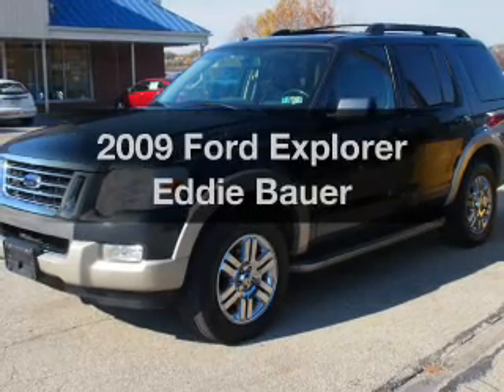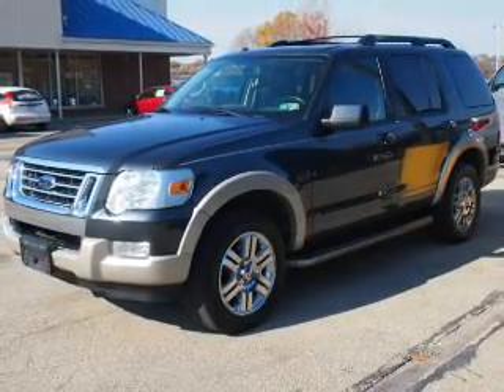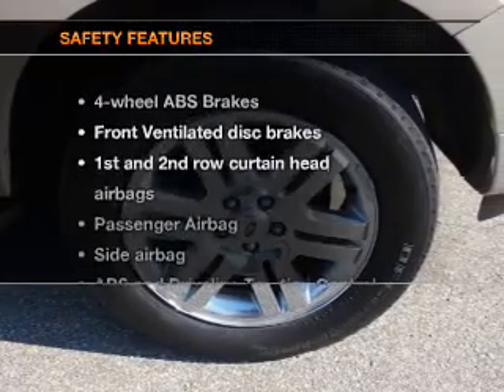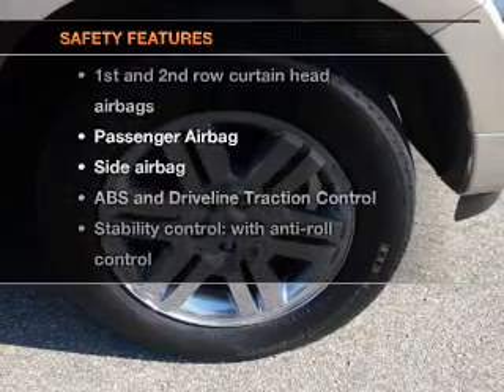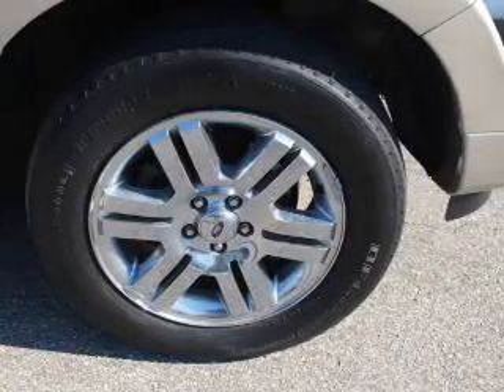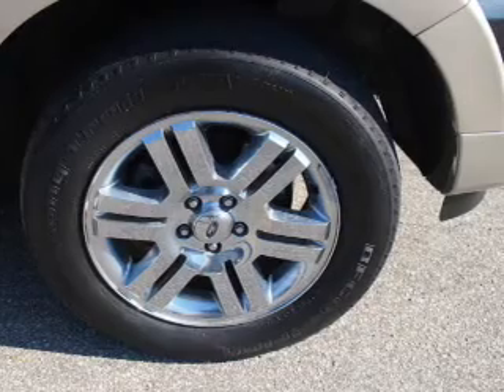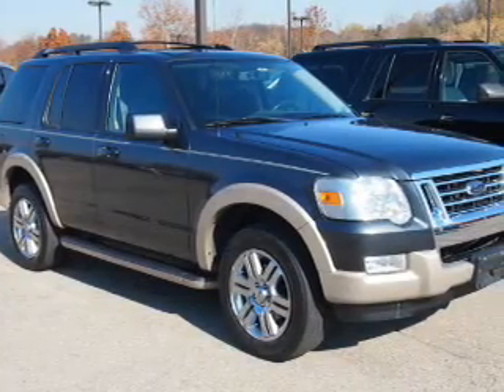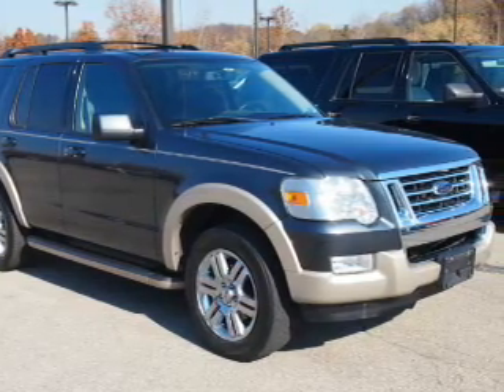2009 Ford Explorer - McKeesport PA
Year: 2009
Make: Ford
Model: Explorer
Trim: Eddie Bauer
Engine: 4.6 liter 8 cylinder 24 valve
Transmission: 6-Speed Automatic
Color: Gray
Mileage: 48592
Address:
4201 Walnut St